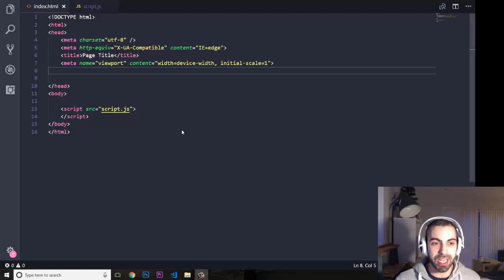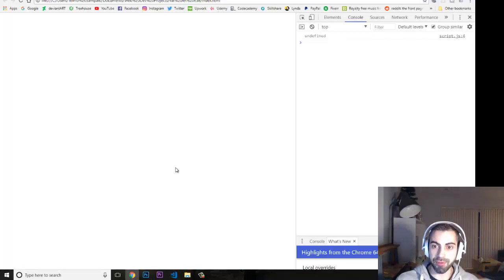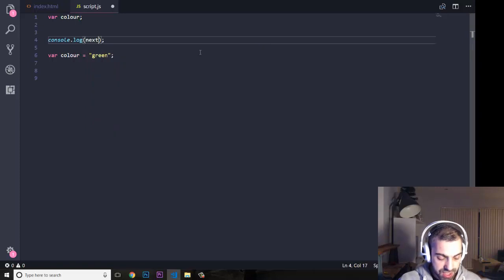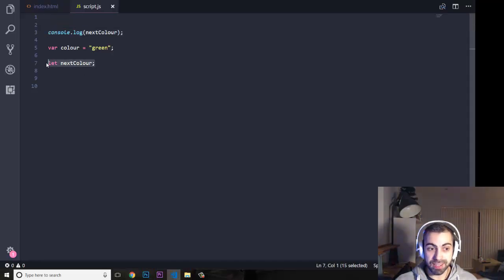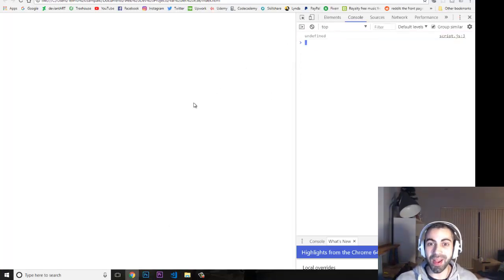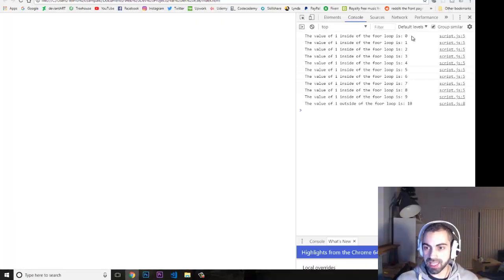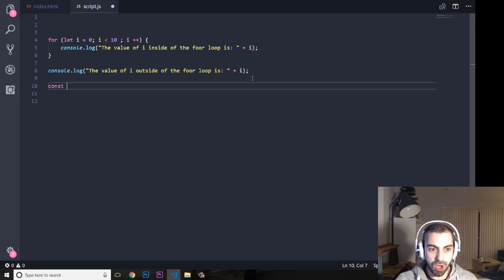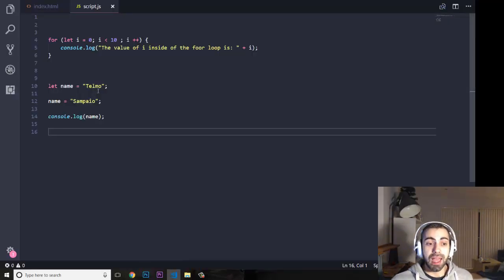JavaScript ES6 - VAR vs LET vs CONST The differences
Here is a quick tutorial on Javascript ES6, where I show you the difference between LET vs VAR vs const